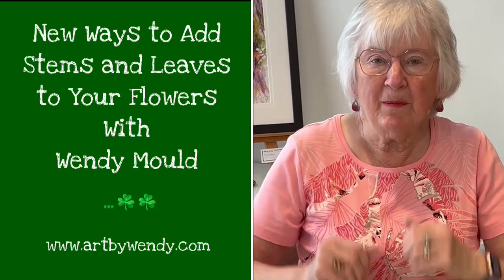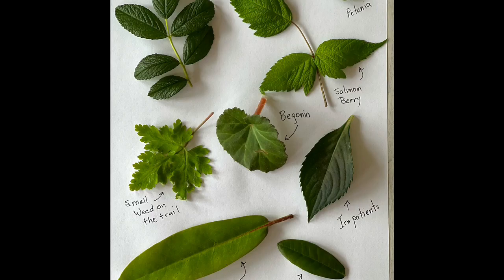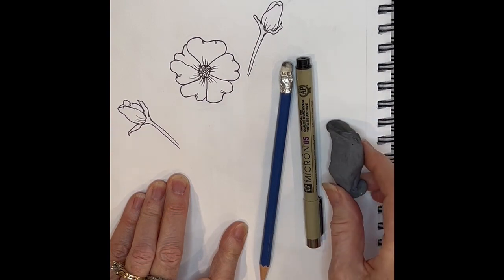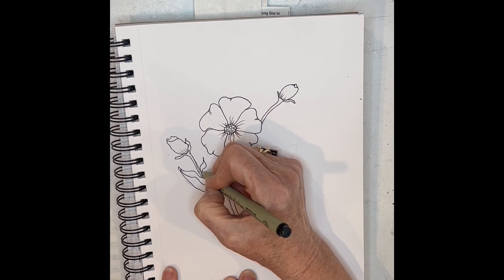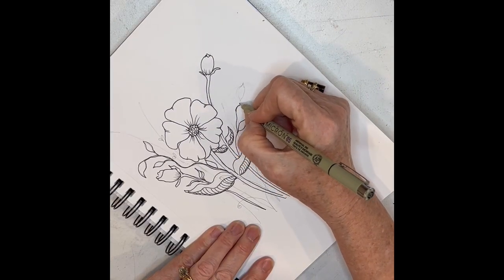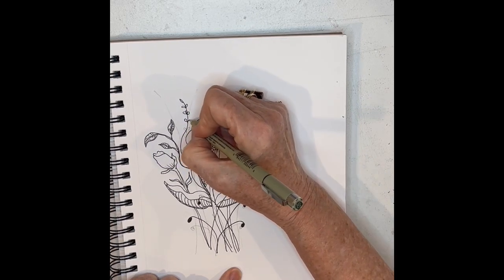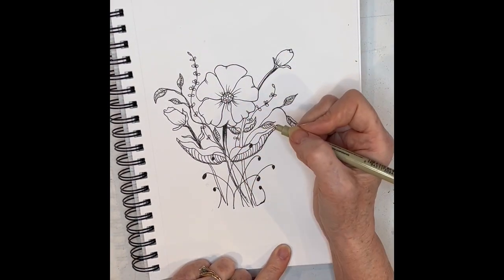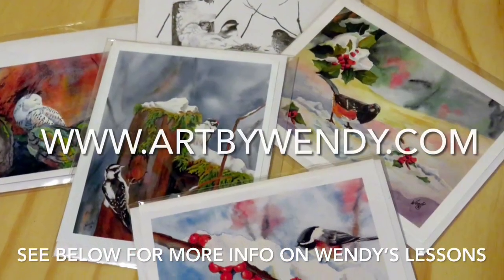New Ways to add Stems and Leaves to Your Flowers with Wendy Mould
Wendy's  last Video was on Drawing Flowers, now’s the time to Spice them up with Stems and Leaves.  Join Wendy as she takes a simple flower and two buds and brings them to life in a little bouquet.  With Creative pencil strokes, line work and shadows you will add interest and depth to your bouquet.  The results is a lovely design for collage fodder, decoration for a journal, more knowledge for drawing flowers and plants from life and just plan fun practice in getting loose with your pen.

Wildlife, Nature Artist Wendy Mould loves to work in pencil, pen, and watercolour. Her favourite subjects are birds and animals resting on a log, fishing in the tidal pools, or prowling in the forest – Life on the West Coast.

Further Discussion on this topic is on my March 27 post: “Collage Fodder: Adding Stems and Leaves to Your Flowers – Painting & Drawing Tips